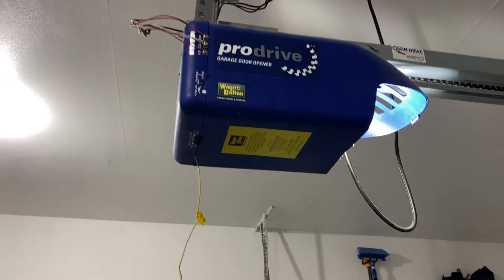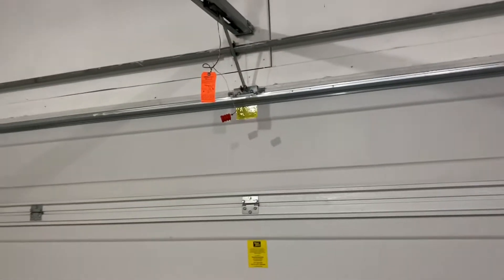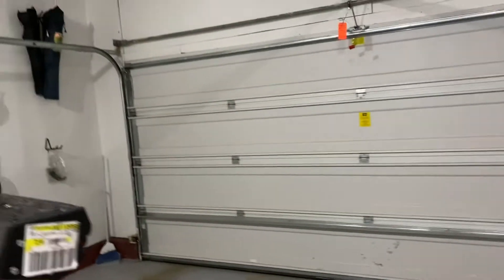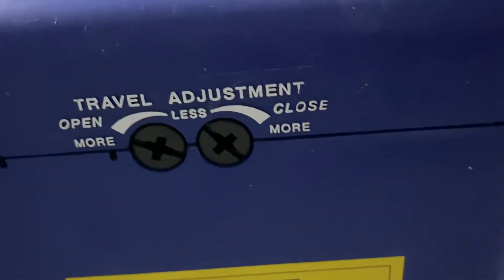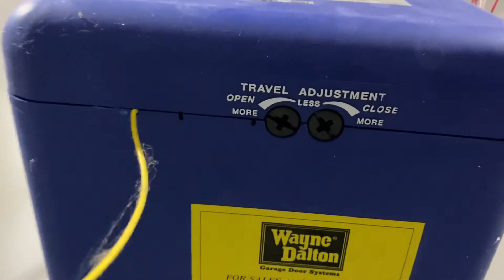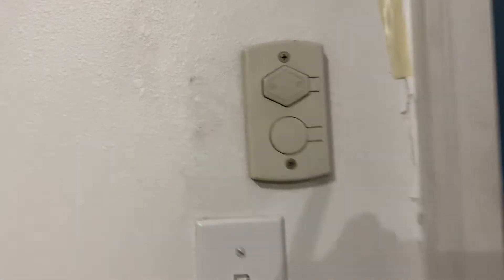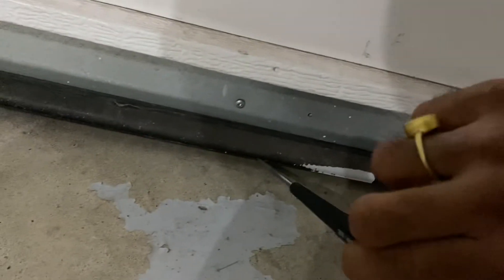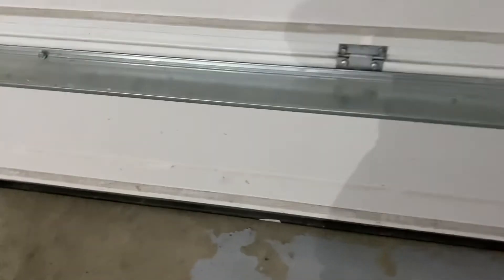Wayne Dalton Prodrive Garage door reverse back light blinks